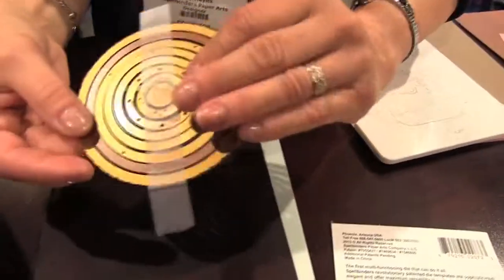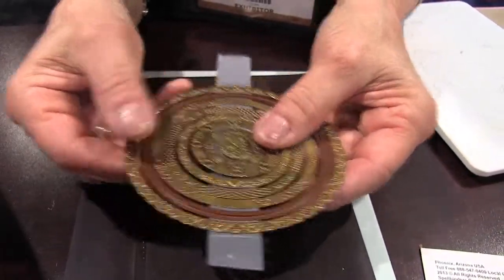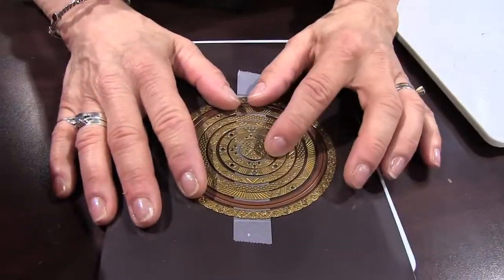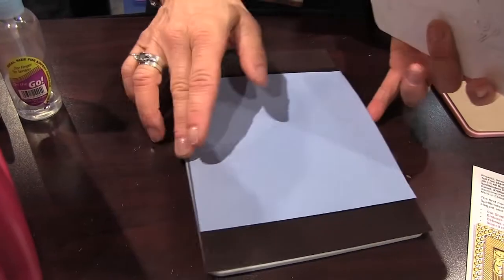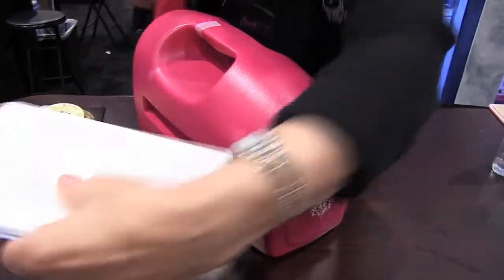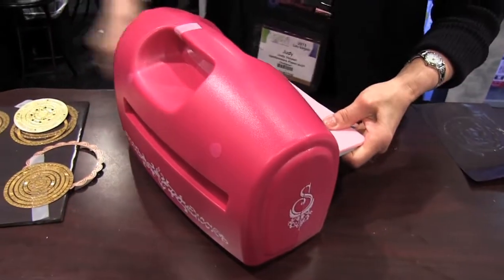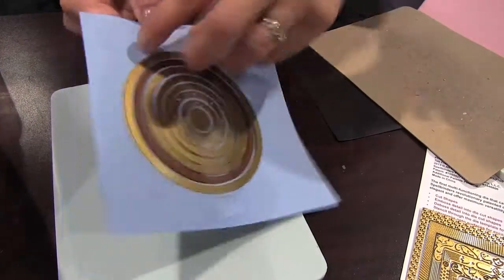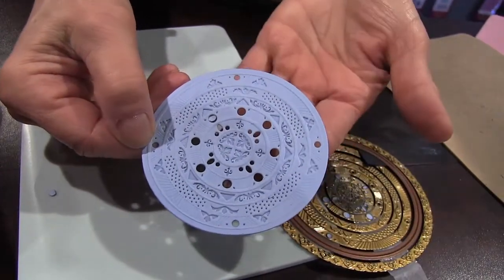Spellbinders Enhancing Elements - CHA Summer 2013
Spellbinders shows us how to use the Enhancing Elements